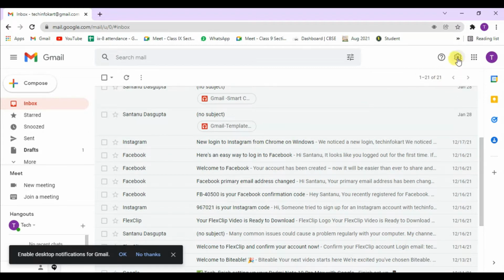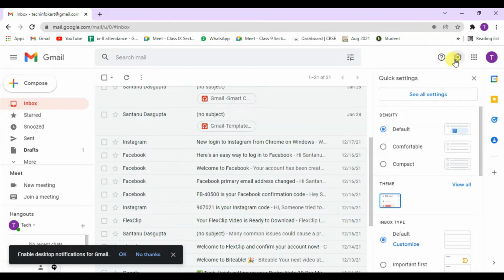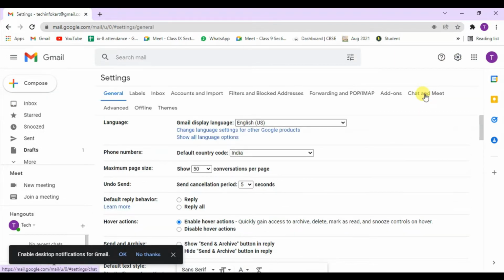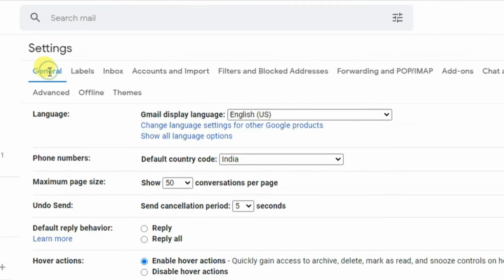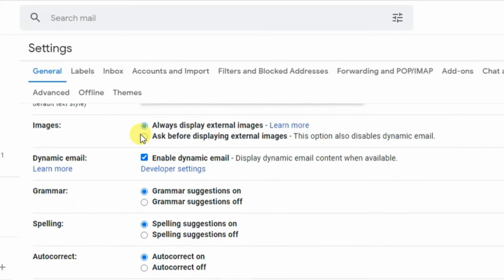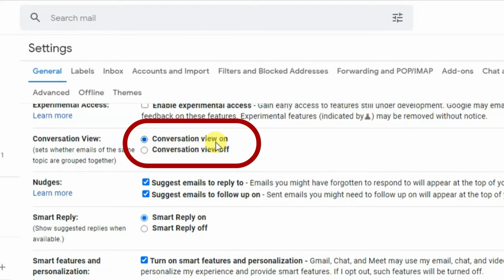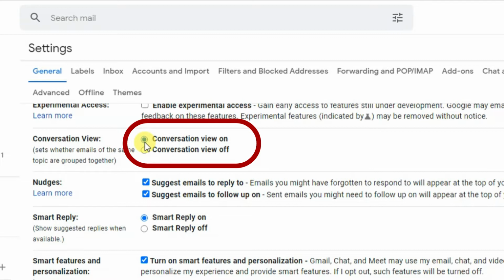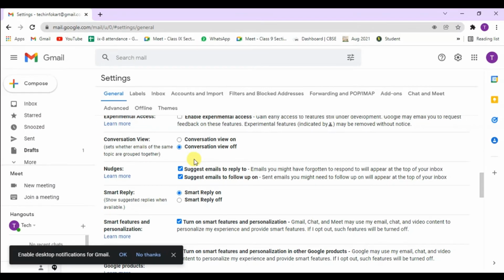How to Turn Conversation view ON or OFF in Gmail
Are you wondering how to separate or ungroup emails in Gmail? Gmail has unique features called Conversation view. Basically it’s a Gmail settings that allow you to group together all the mails which are contained same subject related to the same topic.
Suppose you have a huge mail chain which is kept separately in your mail. By enable the conversation view on , you will be able to find your all replies under the same subject line display in one place, in order to making it easier or to follow the conversation. If you don't like this, turning off Conversation View is a simple task.
In this video, I will show you how to turn off the Conversation View in Gmail which will ungroup your emails.